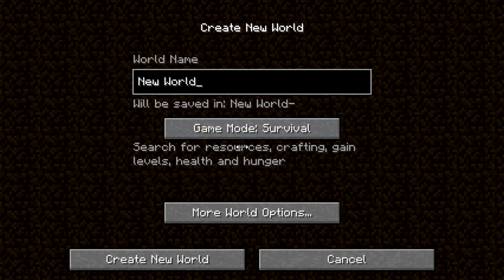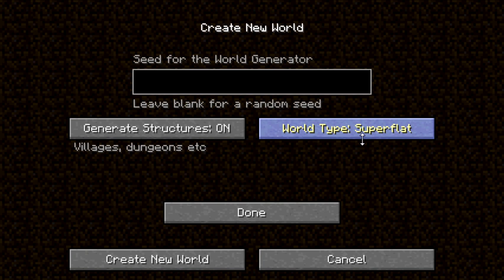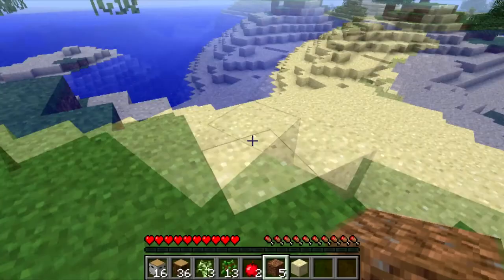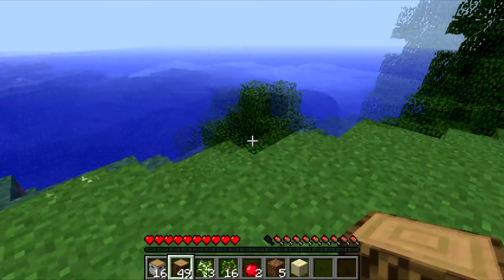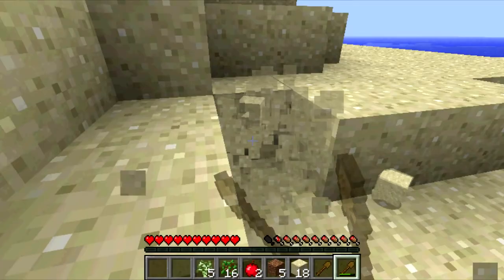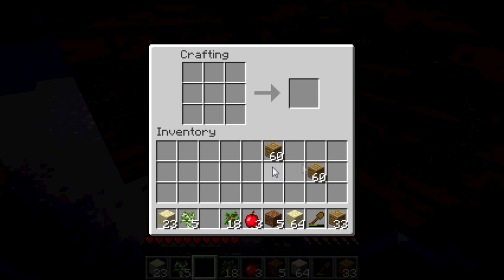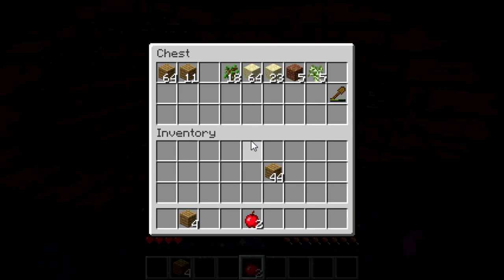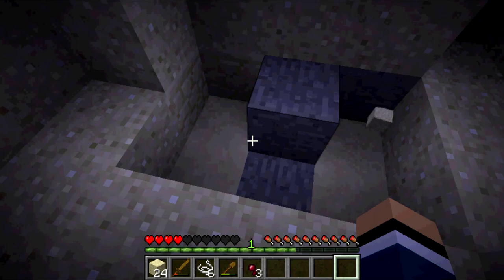Minecraft NEW WORLD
I MADE A NEW WORLD NEW WORLD BECAUSE IM ON A DIFFERENT COMPUTER I WILL BE UPLOADING VIDS THIS WEEKEND HOPE YOU ENJOY